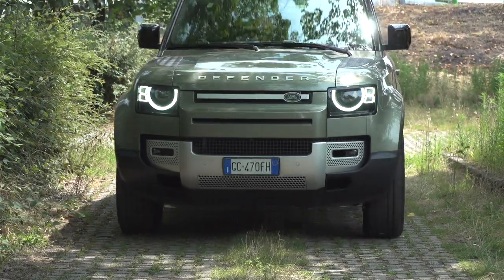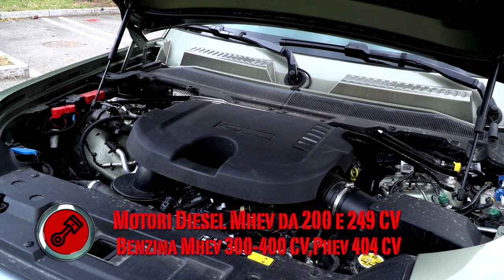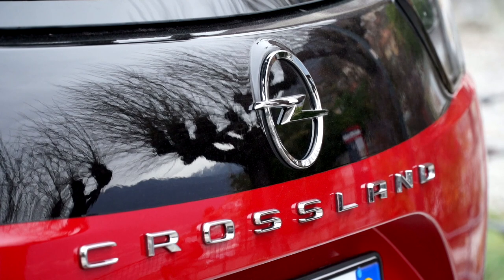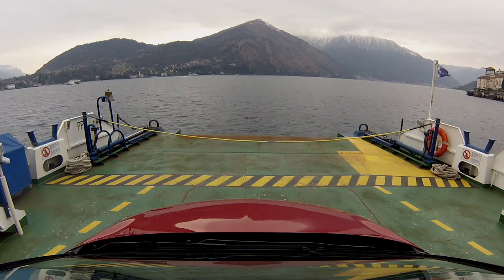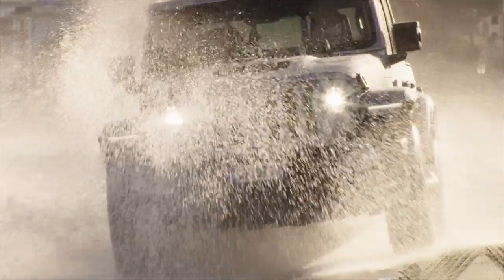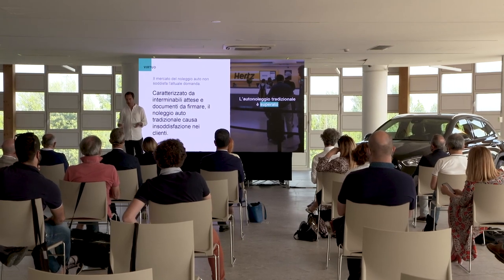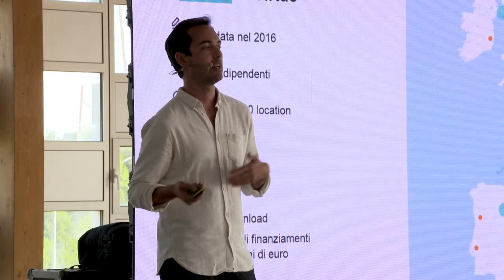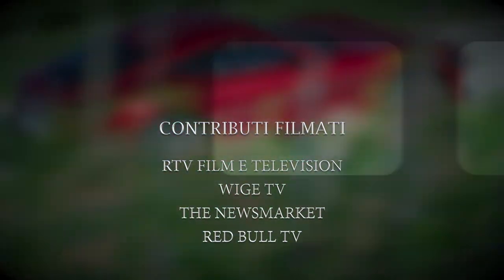Land Rover Defender 90, Opel Crossland, Jeep Gladiator e TopSpeed a Ruote in Pista | Puntata #2510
Land Rover Defender 90, Opel Crossland, Jeep Gladiator e TopSpeed  - Ruote in Pista n. 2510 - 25/07/2021 - HD

*** La Regina dell’off-road si è fatta un abito tutto nuovo: il Land Rover Defender 90 a passo corto fa miracoli fuoristrada e si comporta bene anche su strada.
*** A tre anni dal lancio Opel Crossland perde la X nel nome, ma guadagna il Vizor look con linee tutte nuove.
*** Jeep torna nel segmento dei pick-up e lo fa da Gladiatore. Su base Wrangler, il Gladiator è pronto a … scatenare l’inferno!
*** TopSpeed.blog: facciamo il punto sulla Formula 1 con il nostro Umberto Zapelloni.
le News di Autolink con la Mercedes Virtuo, DS sponsor dell’Open d’Italia di Golf, .